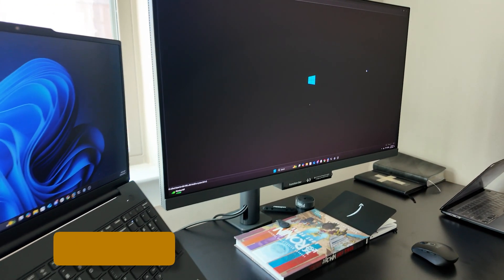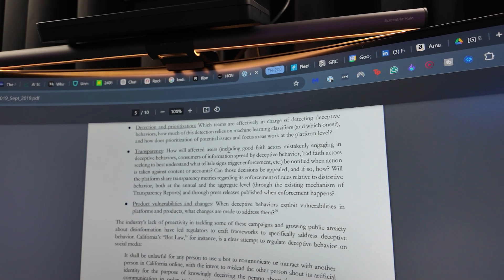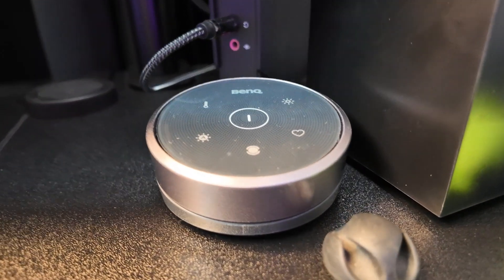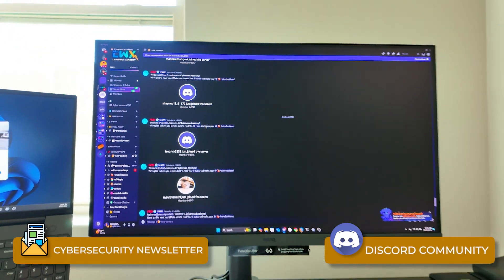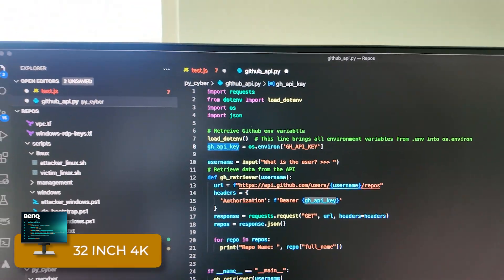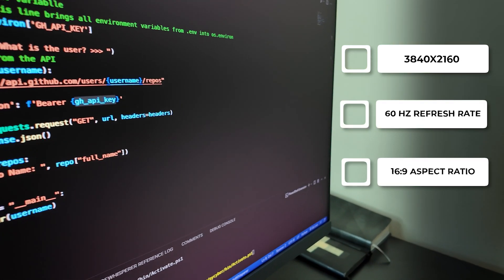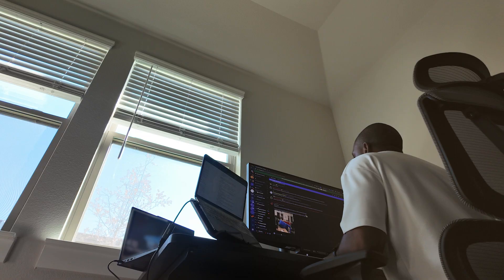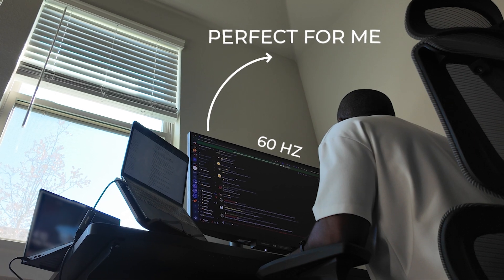Why the BenQ RD320UA Monitor for Programming Is Ideal for Cybersecurity Analysts & Engineers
A few key things to highlight:
- The built-in sensor, paired with B.I.+ Gen 2 technology, automatically adjusts monitor brightness in response to ambient light. When the sensor detects a dark environment, the Night Hours Protection function activates, allowing users to significantly lower screen brightness to less than 1 nit to protect their eyes and comfortably code in low-light conditions.

- Also, be sure to peel off the sticker on the function bar to ensure that you can press the buttons and see the LED indicators.